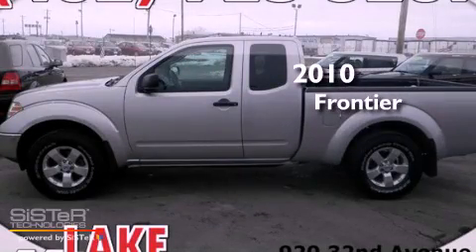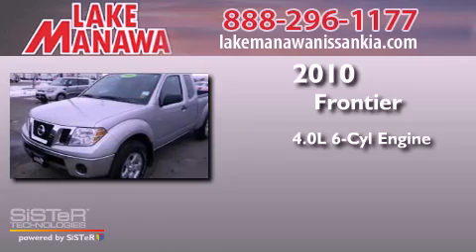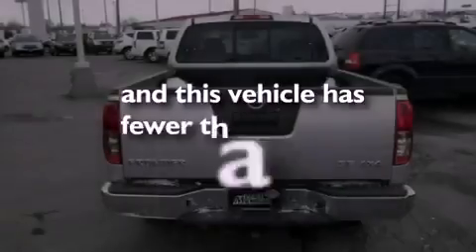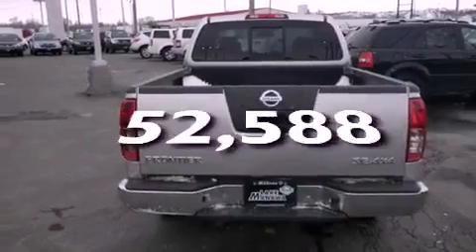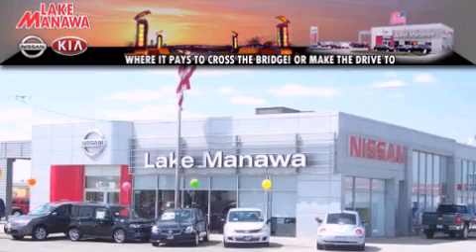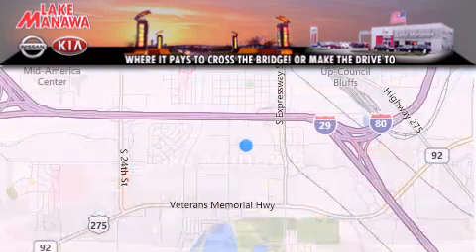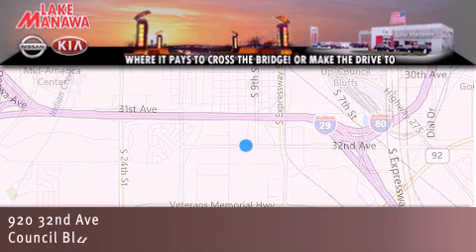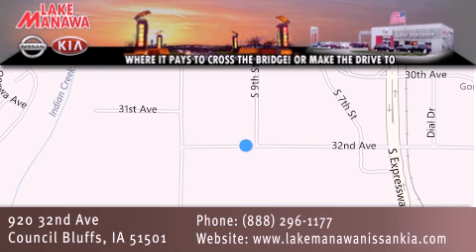2010 Nissan Frontier Council Bluffs IA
Year : 2010
 Make : Nissan
 Model : Frontier
 Engine : 4.0L V6
 Trans . : Manual
 Exterior : Silver
 Miles : 52,588

 Stock : 4828A